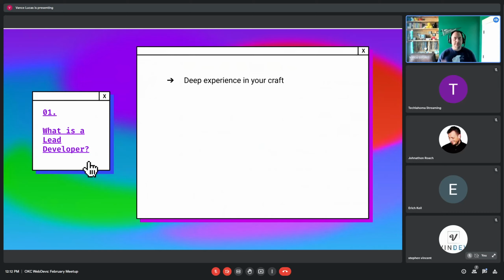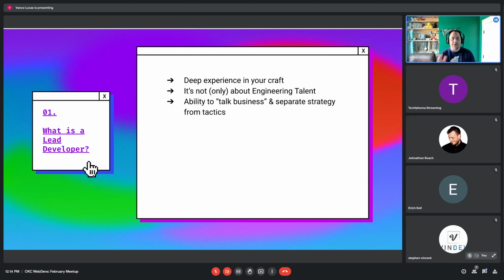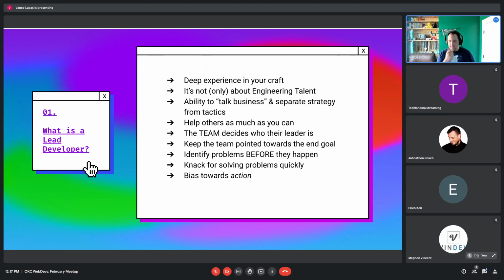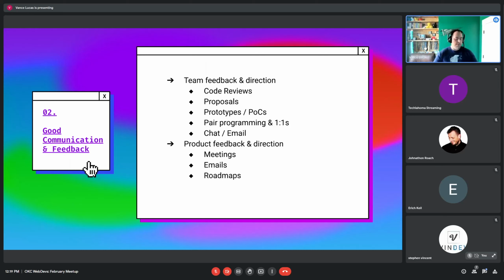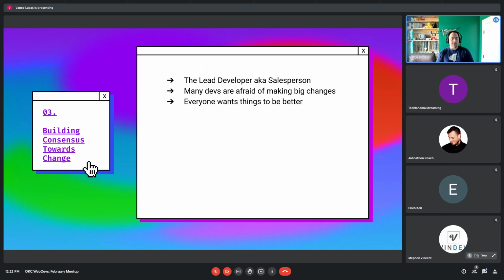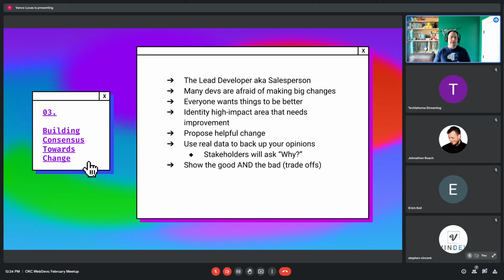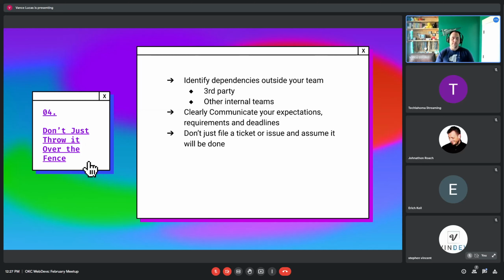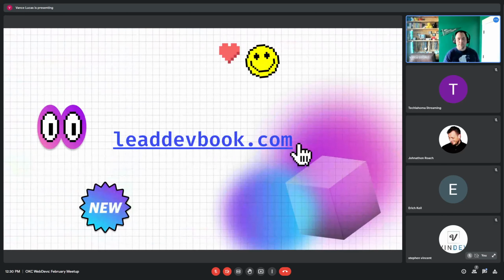Being an Effective Lead Developer - Vance Lucas: OKC WebDevs